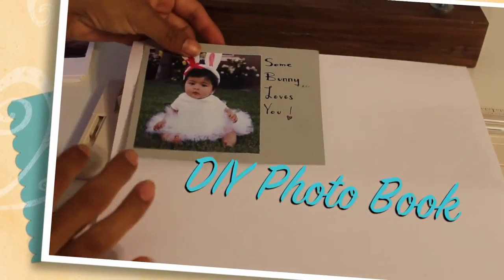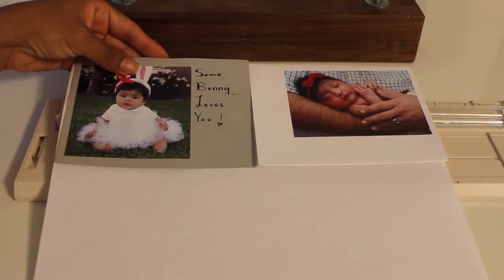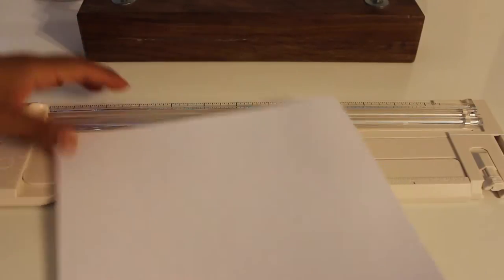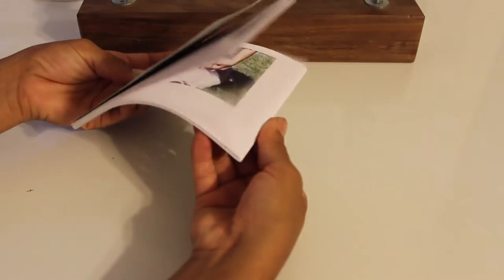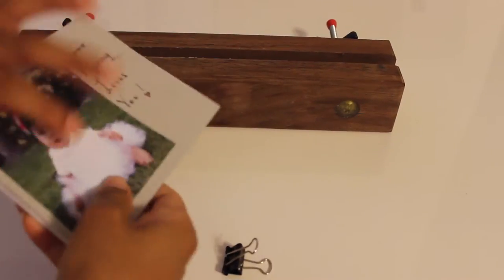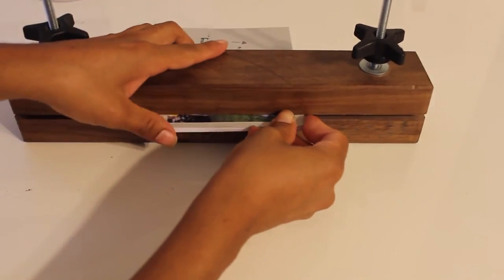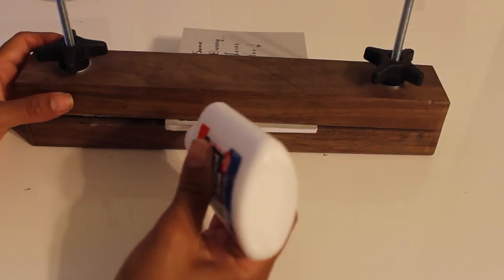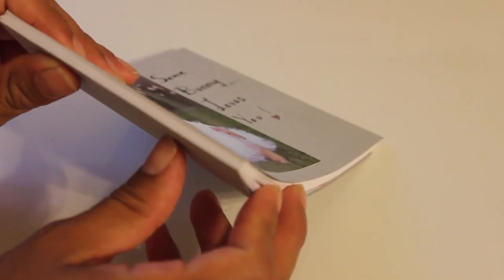DIY Baby Photo Book Tutorial